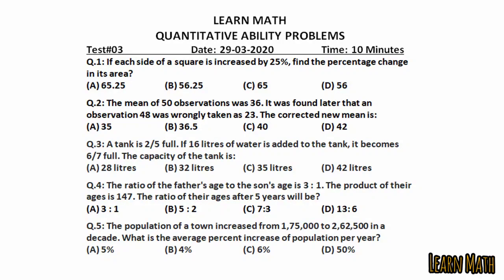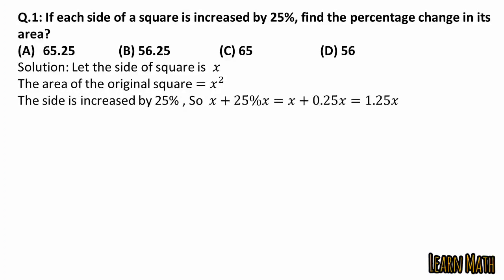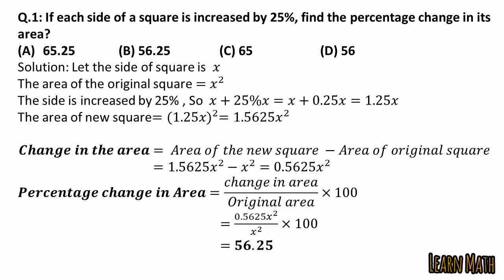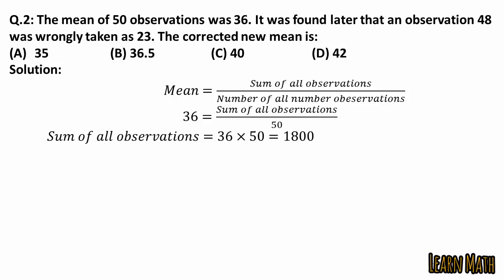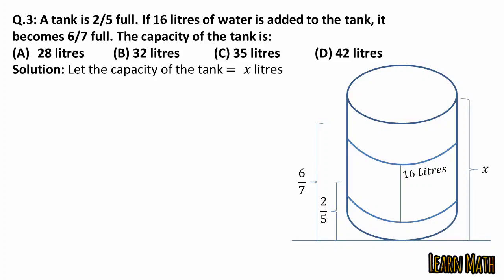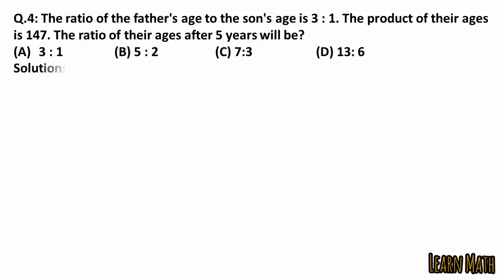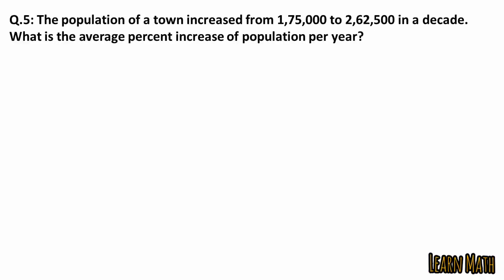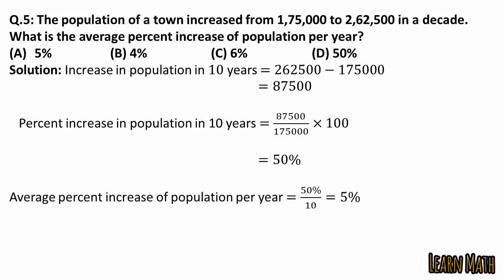Qunatitative Ability Problems | Lecture # 03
In this video I have explained 5 Quantitative Ability Problems